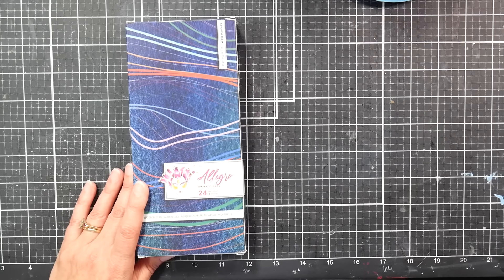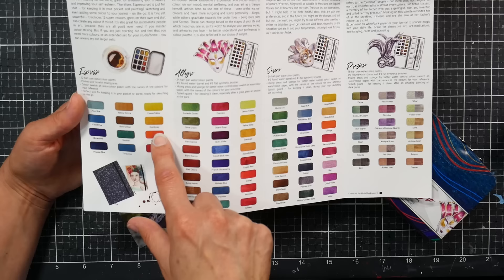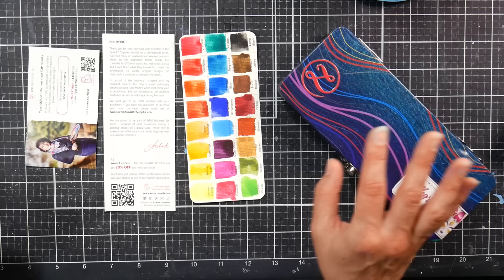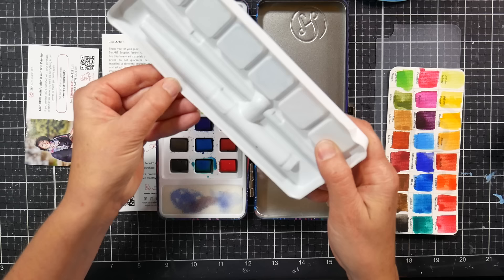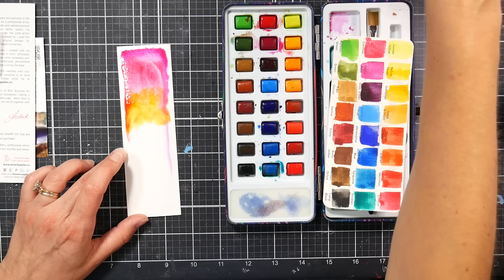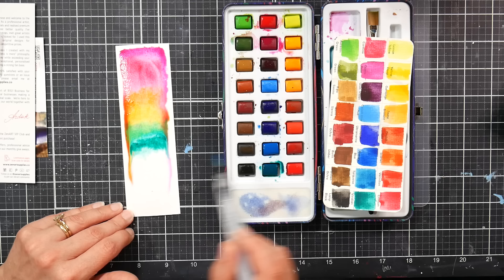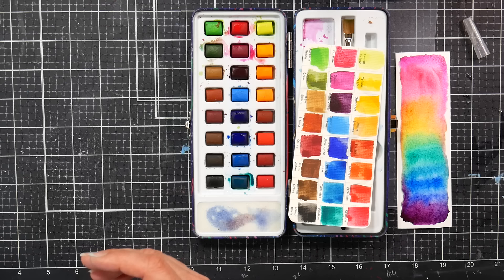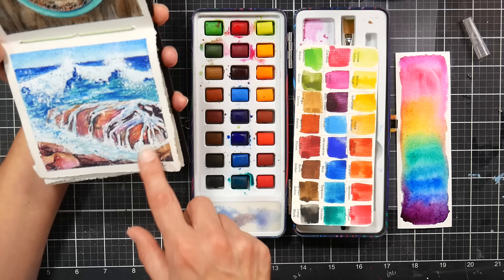Can I recommend this product? Zen Art Aspiring Artist Series Watercolors Review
Today I am reviewing the student grade series watercolor from Zen Art. There are 4 pallets available in this line called "aspiring artist" and I have the Allegro set. You can find these and other Zen art watercolors

*This video is not sponsored but I did receive the watercolor for free to review.

Pros:
Nice color selection
Colors activate quickly
Colors are vibrant
Comes with a medium size water brush and 1/4" flat synthetic brush and swatch card

Cons:
Tin is flimsy and arrived dented
The plastic insert is thin and will likely crack eventually
Paint has grainy silt-like sediment in several colors
Paint becomes chalky and muddy when layered
The quality of the flay brush is poor
Poor flow (with the exception of reds)

Bottom line: I do not recommend this palette or line of paints. Of the 3 lines of watercolor that Zen Art offers this is the lowest quality in my opinion. I think this is a white-labeled version of Semi-art as these are so similar to Atristro watercolors which I gave away as soon as I reviewed them. This palette runs $17-$23 and I think you can get a much nicer paint at that price and I word recommend any of the "fan style" palettes or Meilang Pretty Excellent watercolors to get a higher quality paint that won't harm your learning of watercolor at the same price. Or if you wanted to try a Zen Art palette go for the Nomad travel set, that is a great value. Please visit my other reviews of the Zen Art watercolors if you want to see how those paints are:
*And here is a demo using their black tulip watercolor brushes from a few years ago